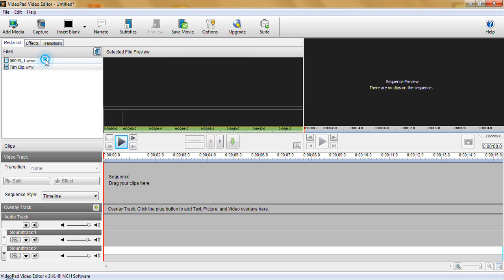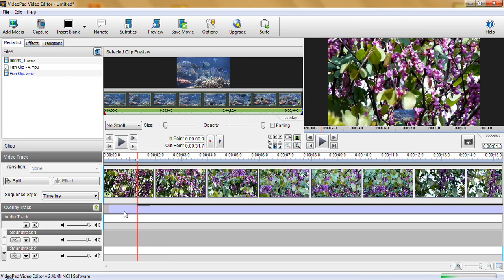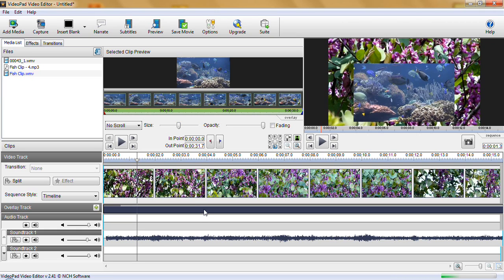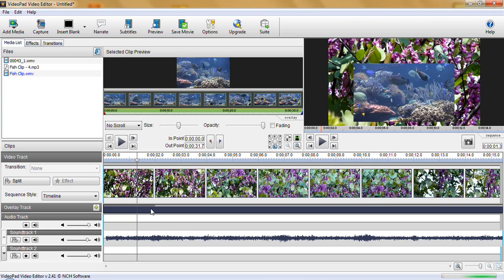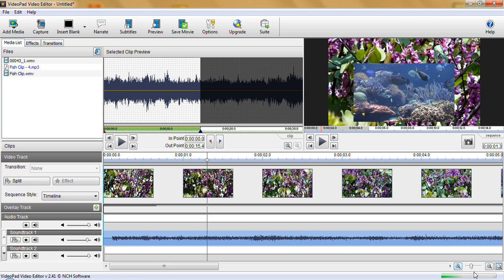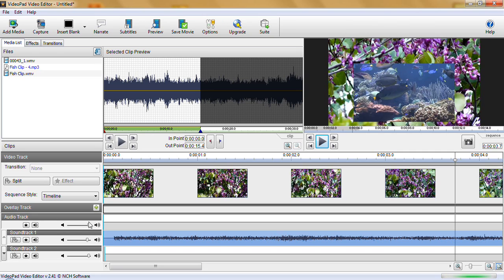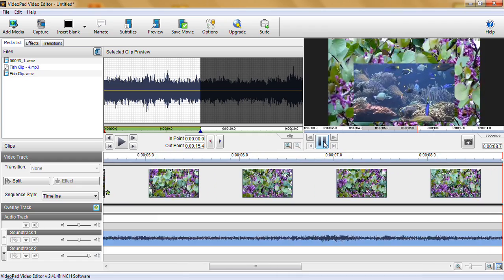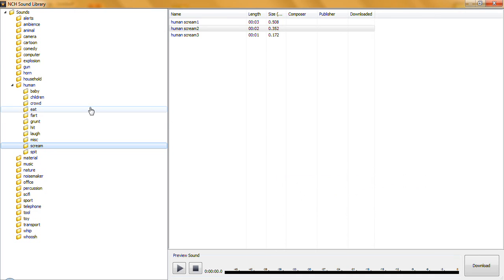VideoPad: Hear The Overlay Sound Track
How to hear the sound from the overlay clip.  This is especially important if your overlay is a narration explaining what's going on in the Main video track.